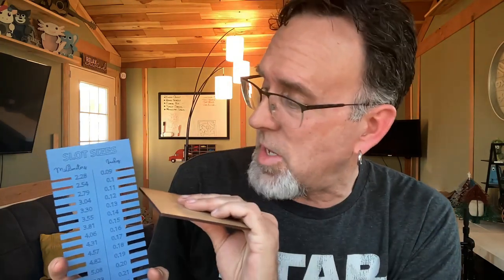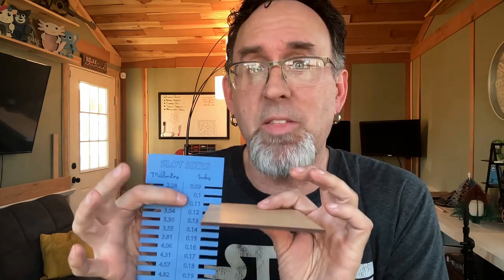Project Overview: Slot Sizer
Want a quick way to know exactly what size to make a slot so that a tab fits perfectly? Grab this file and cut/engrave it and you'll have a set of slots to test a corner of each piece you're working with. **NOW INCLUDES BOTH IMPERIAL AND METRIC OPTIONS.**